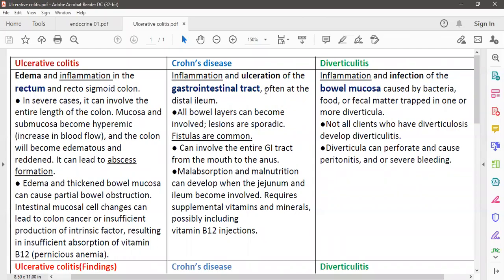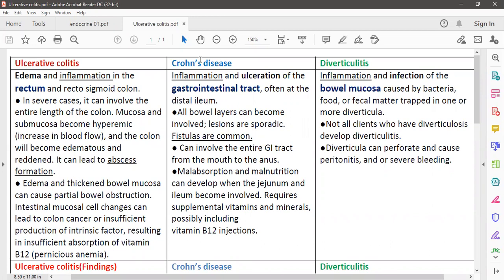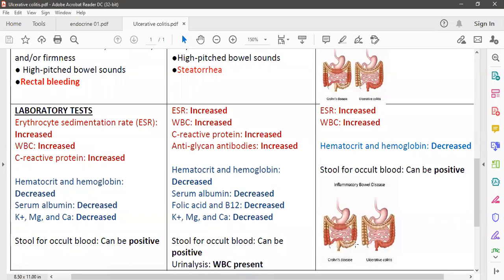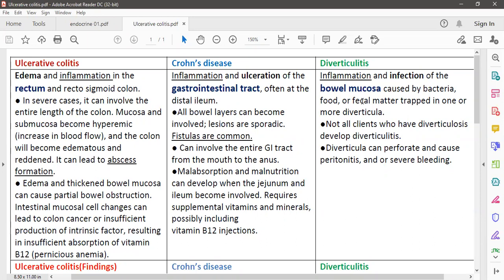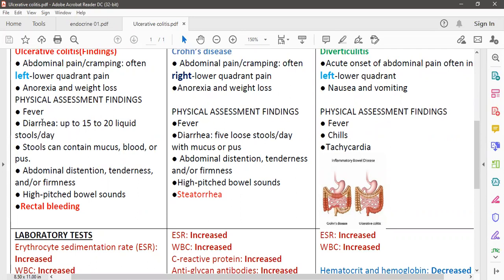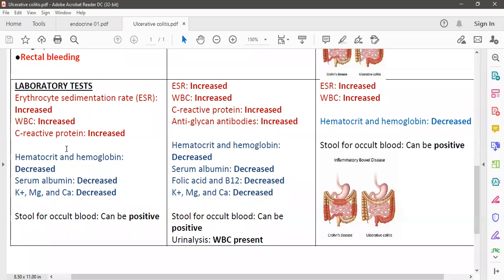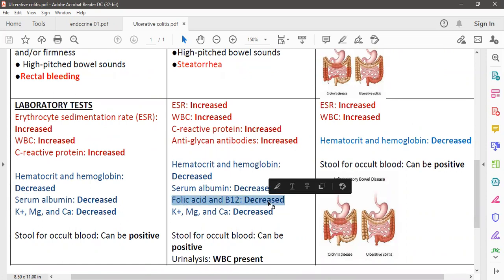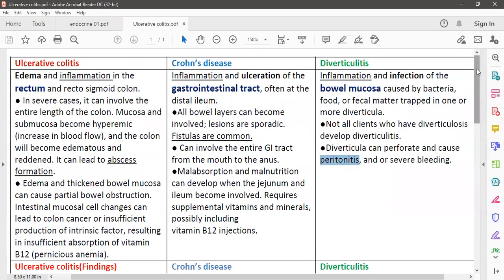Colon Care Diverticulosis Diverticulitis Crohn's Disease Ulcerative Colitis Nursing NCLEX EXAM